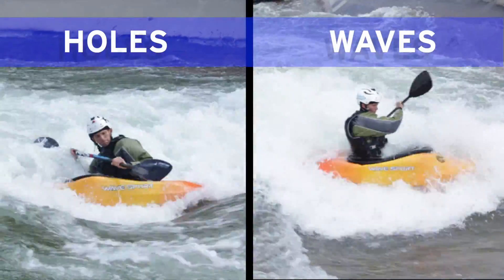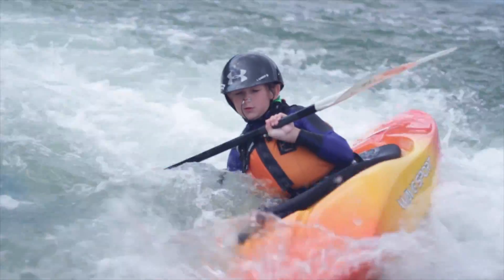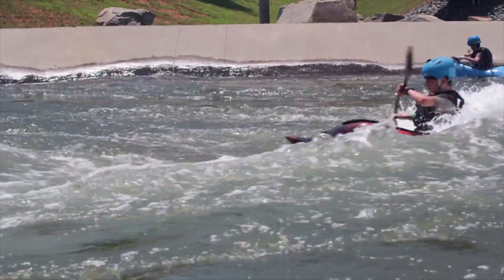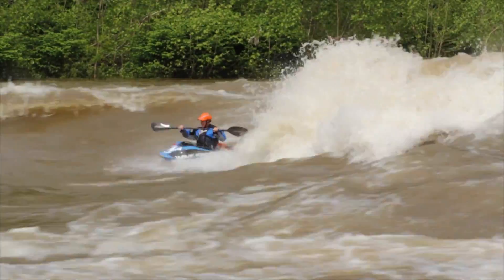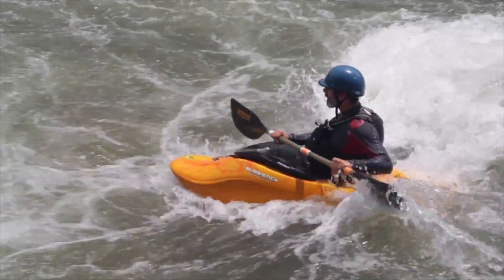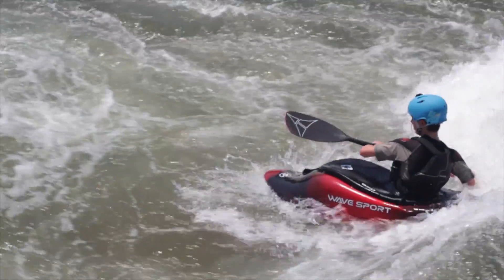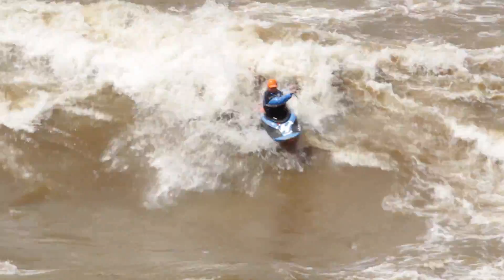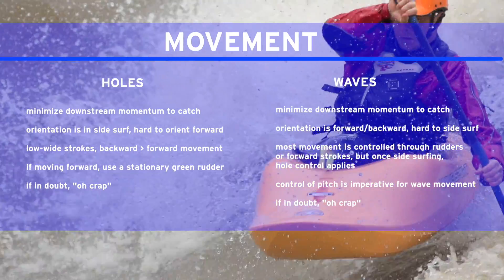Playboater Troubleshooter - Episode 4 - Wave movement basics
This series looks to tackle the freestyle discipline in the same approach as Chris did in the Whitewater Troubleshooter series, through typical pitfalls, as well as a description of why the physics work, not just how.

In this episode Chris Wing gives you the basics of how the hull interacts when it starts to plane out and how the previous lesson still relates to movement on waves. Waves typically are the most sought after and least intimidating features to play on, but also the least understood.